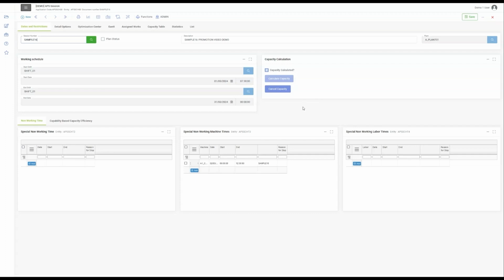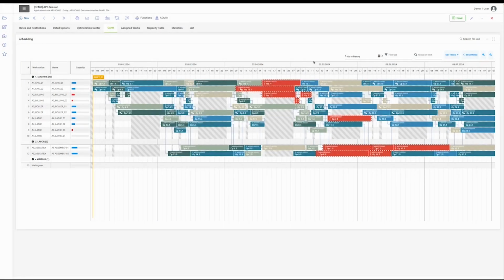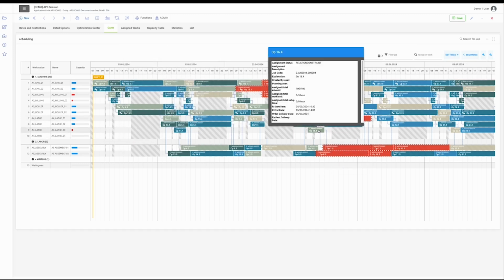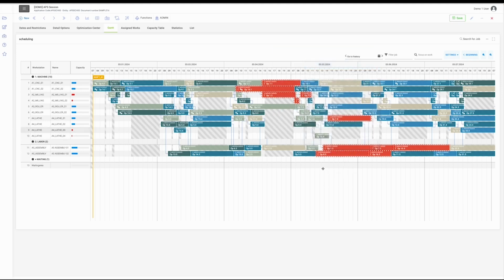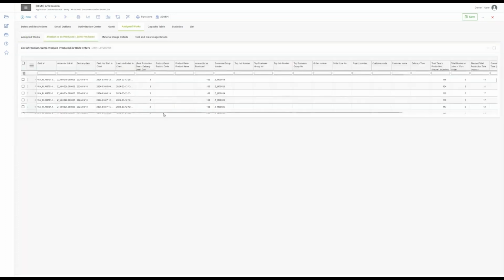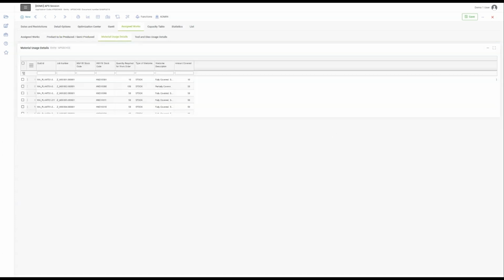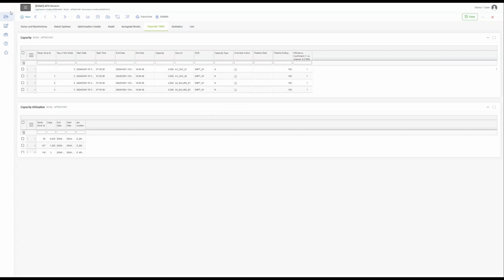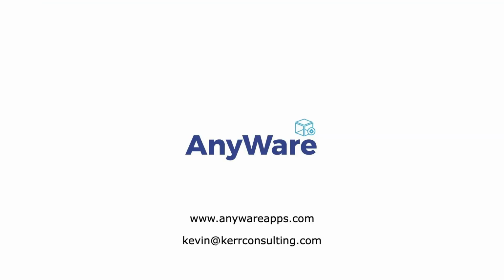APS AnyWare For Packaging Industry: Advanced Capacity Planning and Scheduling Software